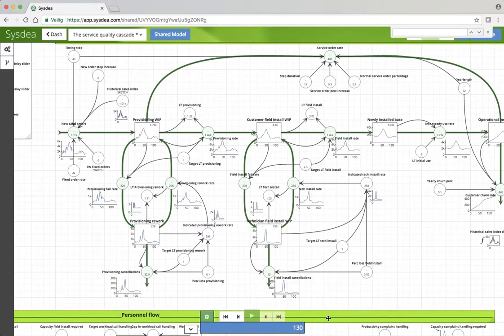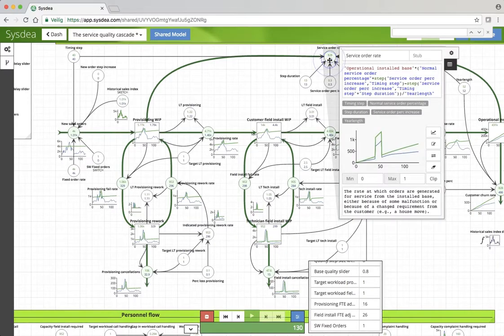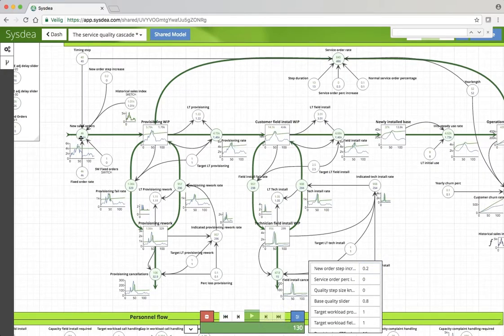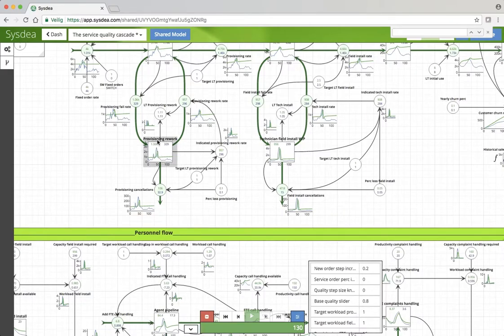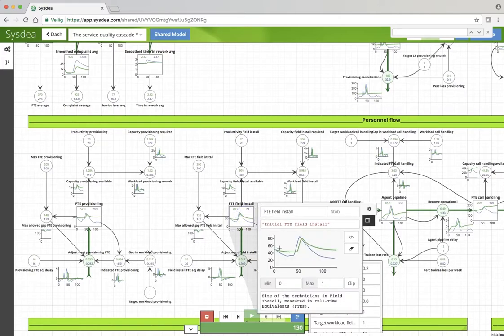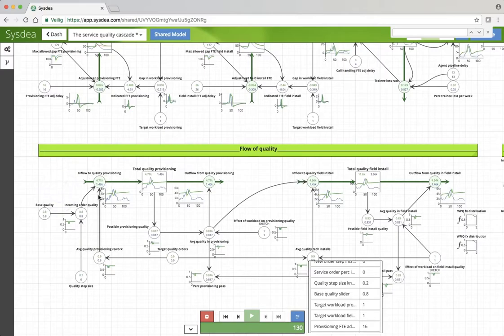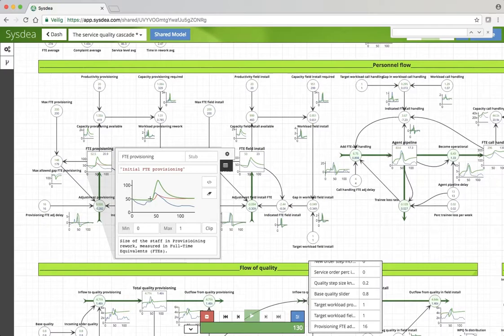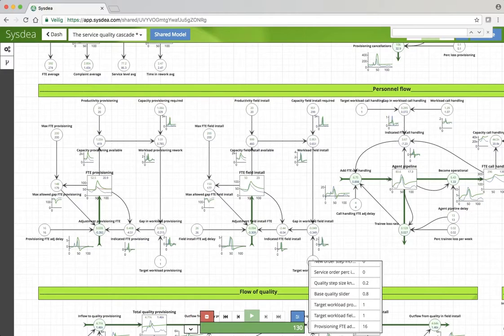SCD Chapter 9 Sysdea GP 7 Order volume and quality